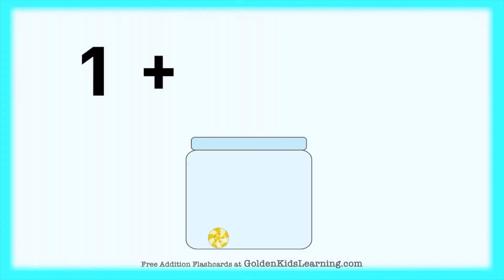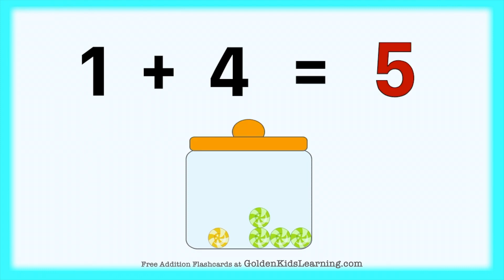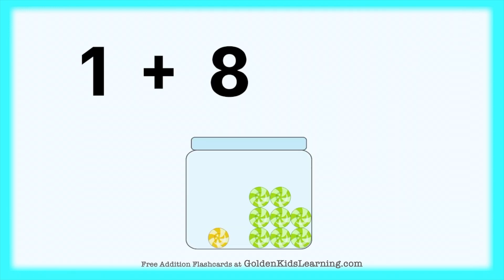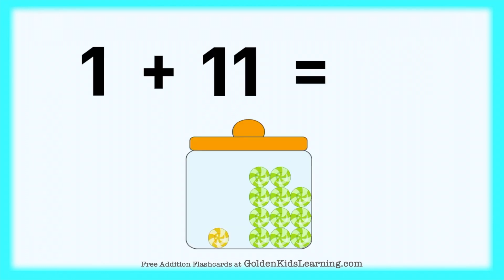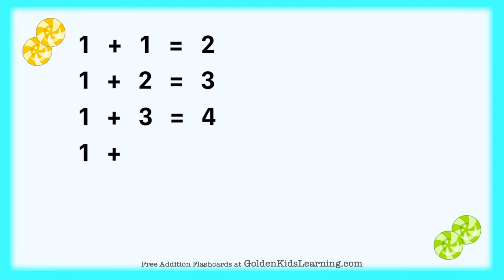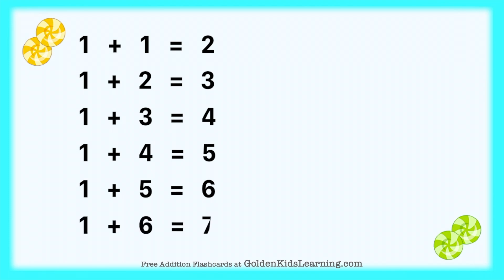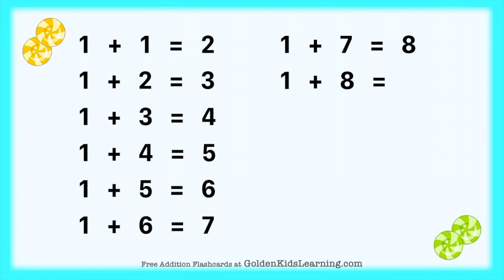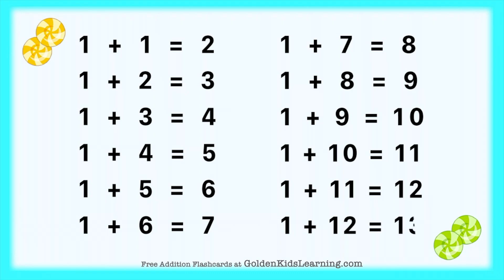Learning Addition Table for 1 | Basic Addition Youtube Video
Golden Kids Learning has Free Educational Worksheets, Charts, Tables, Flashcards, Poetry & More for your children!

This video will teach children the concept of adding by 1's.
The addition of two numbers results in the total amount of those values combined.

In this video, the 2 different colors of candies will represent each whole number, and the total combined amount of the candies in the jar will be the answer for the addition equation.